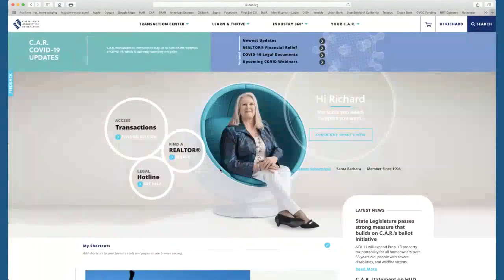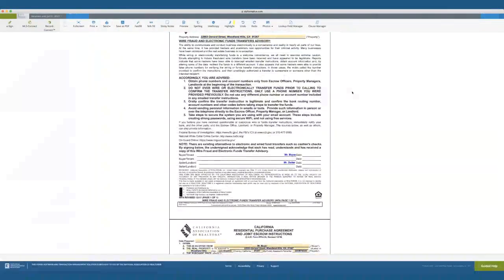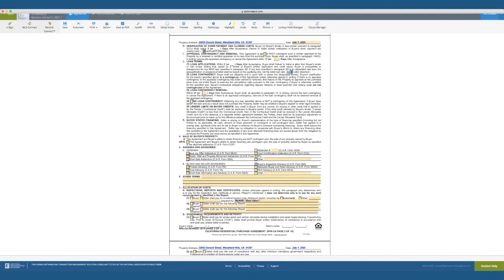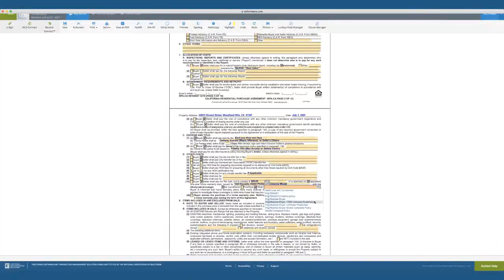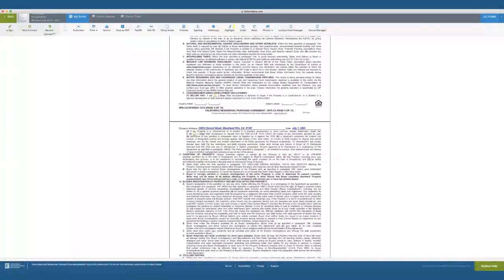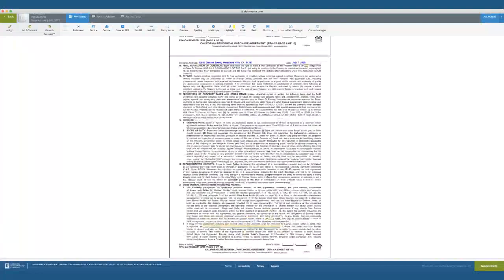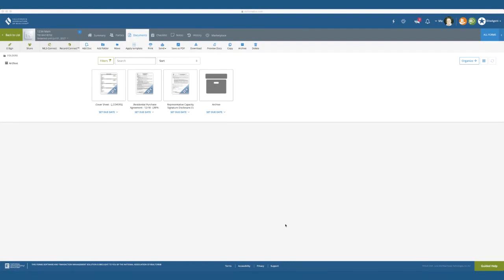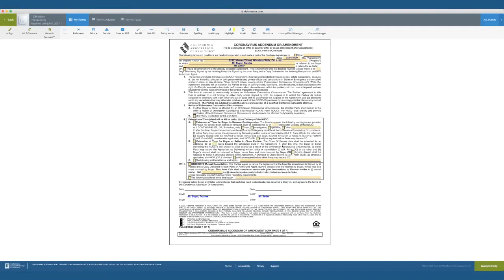Real Estate Contract 7.1.20 | Contract Overview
w/ Broker Rich Pisani